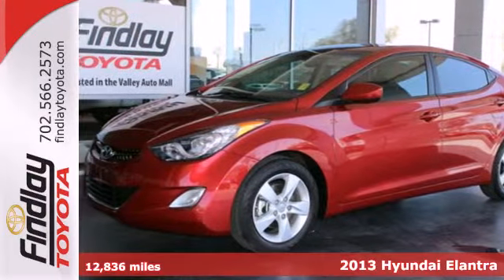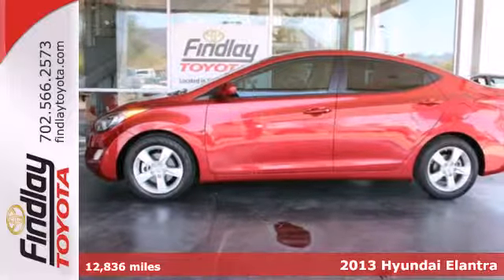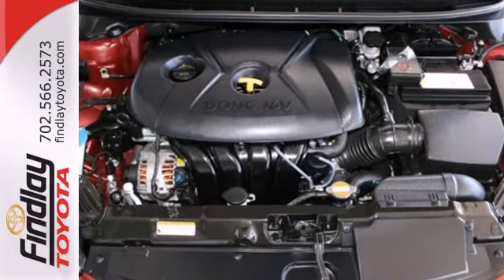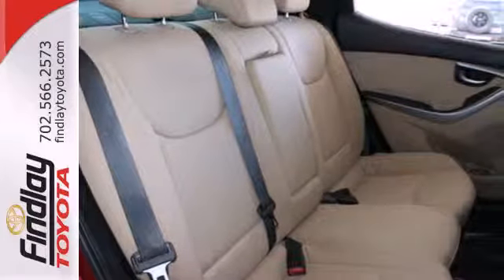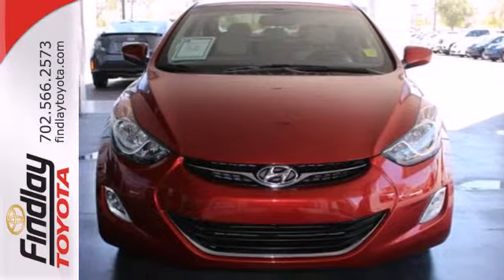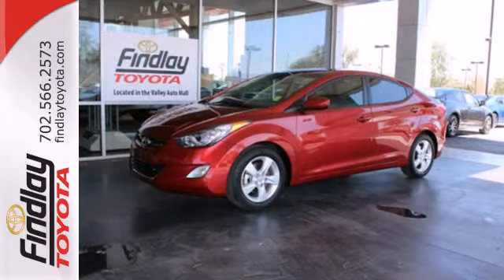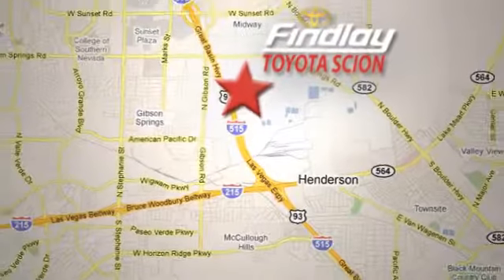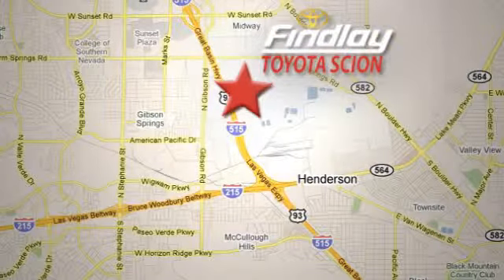2013 Hyundai Elantra Las-Vegas NV Henderson, NV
Year: 2013
Make: Hyundai
Model: Elantra
Trim: 4dr Sdn Auto GLS (Alabama Plant)
Engine: 1.8L 4 Cylinder Engine
Transmission: AUTOMATIC
Color: Sparkling Ruby
Interior: Beige
Mileage: 12836
Stock #: 143637A
Superb Condition, CARFAX 1-Owner, LOW MILES - 12,836! GLS trim. FUEL EFFICIENT 38 MPG Hwy/28 MPG City! iPod/MP3 Input, CD Player, Satellite Radio, Aluminum Wheels, Head Airbag, Non-Smoker vehicle. AND MORE! KEY FEATURES INCLUDE: Satellite Radio, iPod/MP3 Input, CD Player, Aluminum Wheels. MP3 Player, Keyless Entry, Child Safety Locks, Heated Mirrors, Electronic Stability Control. GLS with Sparkling Ruby exterior and Beige interior features a 4 Cylinder Engine with 148 HP at 6500 RPM*. Non-Smoker vehicle. EXPERTS ARE SAYING: Edmunds.com's review says Thanks to head-turning styling, a fuel-efficient engine, a long list of standard safety features and upscale options, the 2013 Hyundai Elantra stands as a top pick for a compact sedan.. Great Gas Mileage: 38 MPG Hwy. MORE ABOUT US: # 1 SELLING TOYOTA DEALERSHIP IN NEVADA. LARGEST INVENTORY OF NEW AND PRE-OWNED VEHICLES. FOR A LIMITED TIME GET 1.9% FINANCING, ON APPROVED CREDIT, ON SOME CERTIFIED TOYOTA'S. ACT FAST, WON'T LAST LONG. BRING THIS AD IN AND RECEIVE 2 MOVIE TICKETS JUST FOR TAKING A TEST DRIVE. JOHN BARR SAYS I WILL DO ANYTHING TO SELL YOU A CAR Pricing analysis performed on 5/3/2014. Horsepower calculations based on trim engine configuration. Fuel economy calculations based on original manufacturer data for trim engine configuration. Please confirm the accuracy of the included equipment by calling us prior to purchase.

Address:
7733 Eastgate Rd